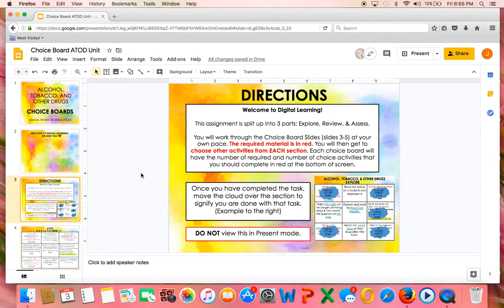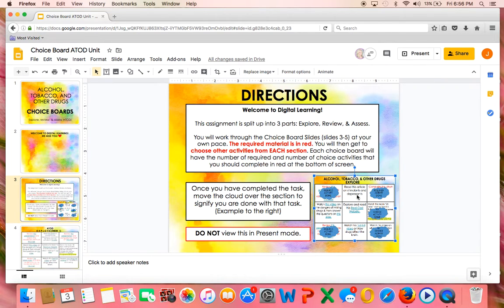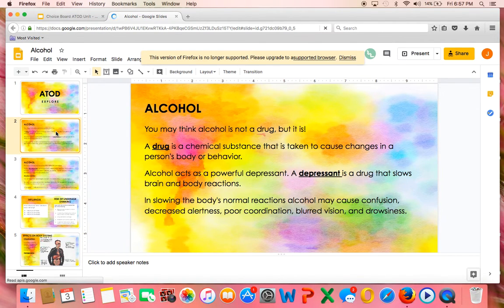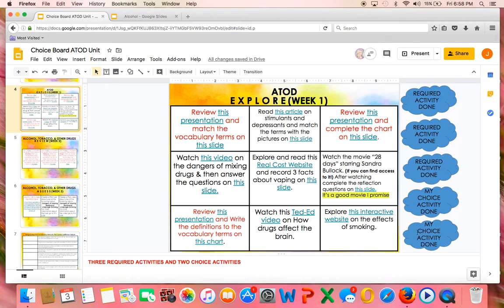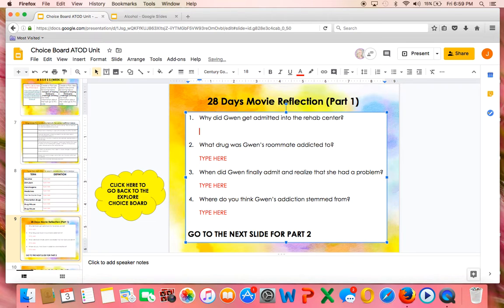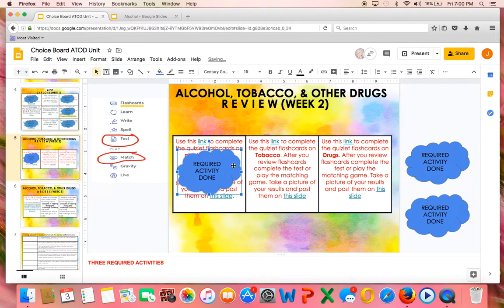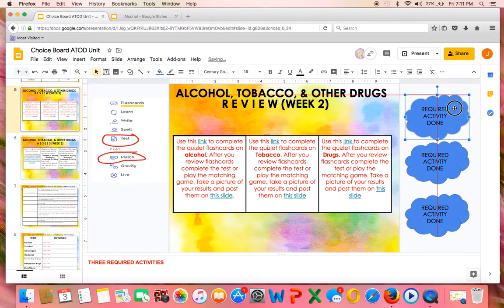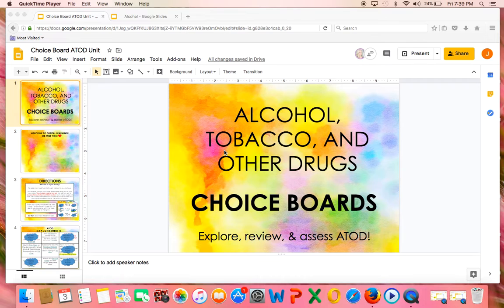Choice Board Directions